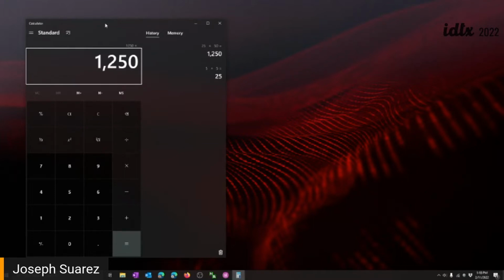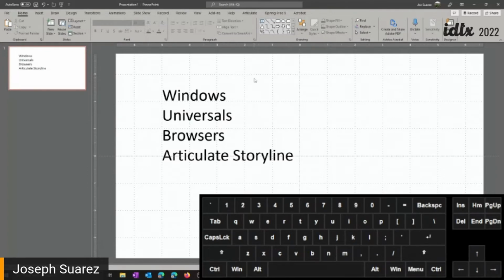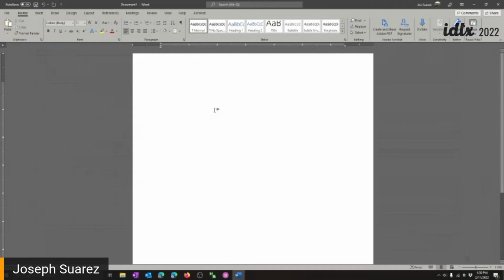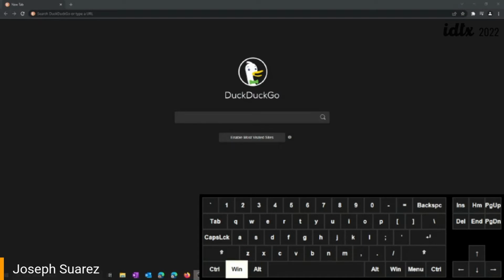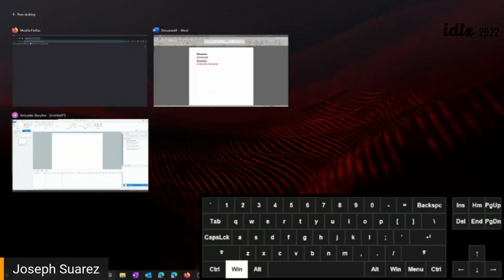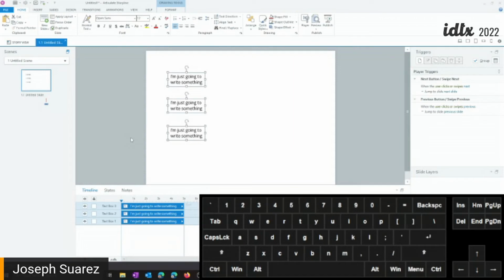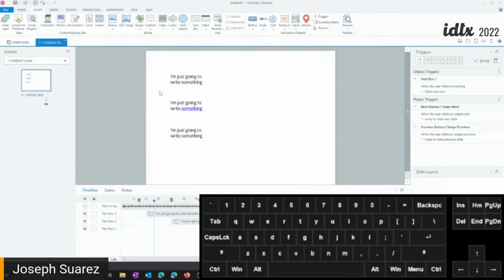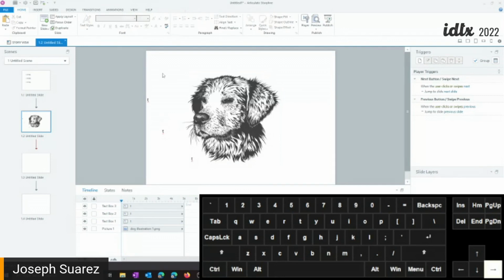The Case for Keyboard Shortcuts (iDTX 2022)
This session will demonstrate how keyboard shortcuts can save time and effort to improve efficiency during instructional design and development tasks in popular tools such as Microsoft Office and Articulate Storyline. Over time, even fractions of a second in time savings can add up to hours over the course of a project, days over the course of a year, and months over the course of a career.